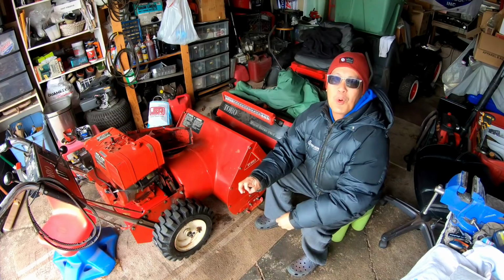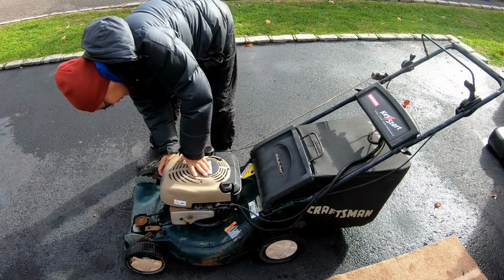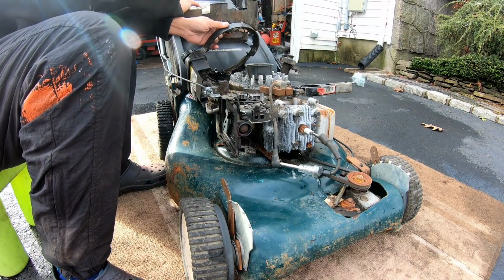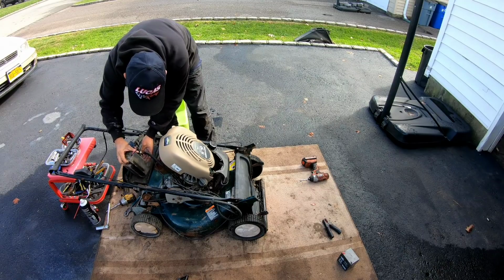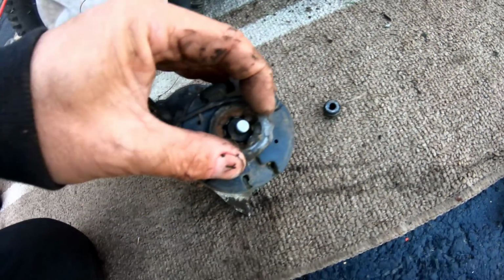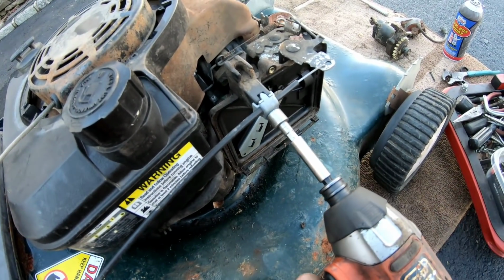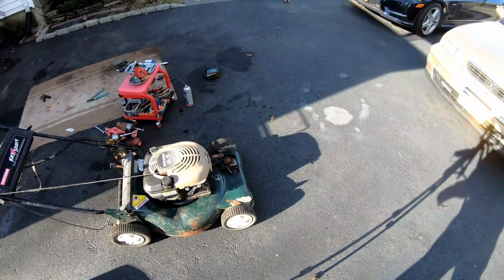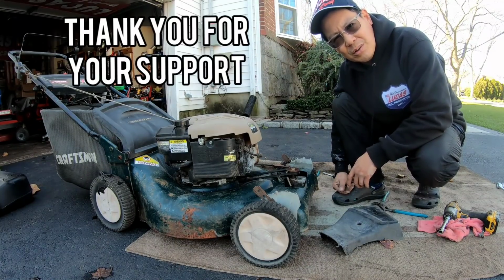CRAFTSMAN BRIGGS QUANTUM FWD LAWNMOWER KEYSTART STARTER MOTOR BATTERY MAGNETO REPLACEMENT CARB CLEAN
FREE CRAFTSMAN 6.5HP BRIGGS QUANTUM FWD LAWNMOWER KEYSTART STARTER MOTOR BATTERY REPLACEMENT REPAIR

MY eBay LISTINGS:

12"X3" BUMPER STICKER

Like me on Facebook:

Fb.me/mowersblowersfb